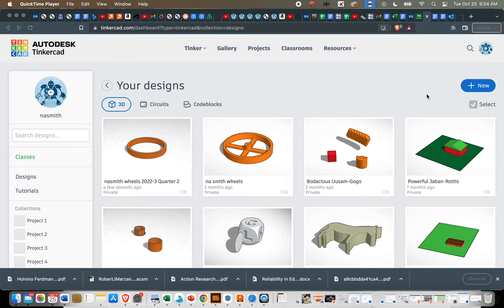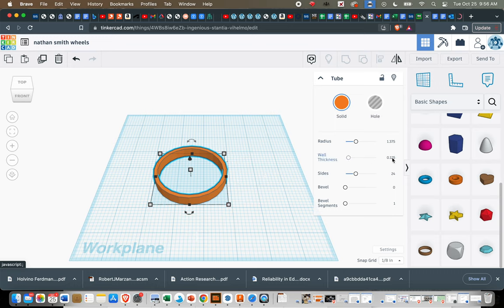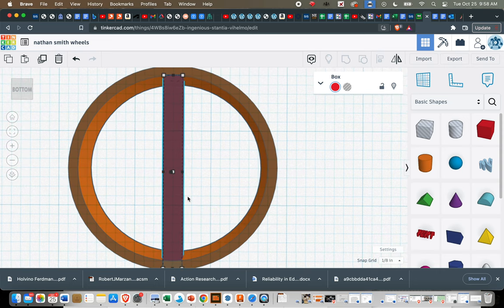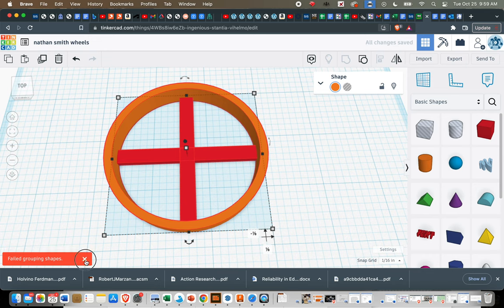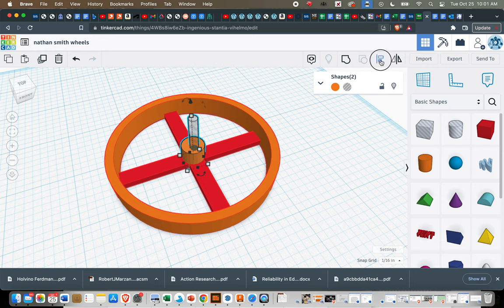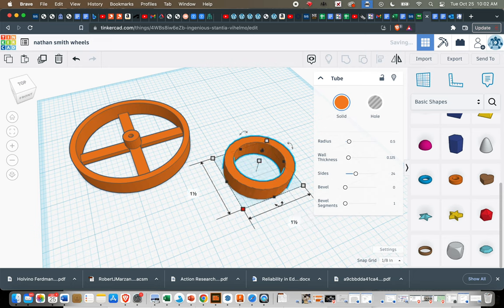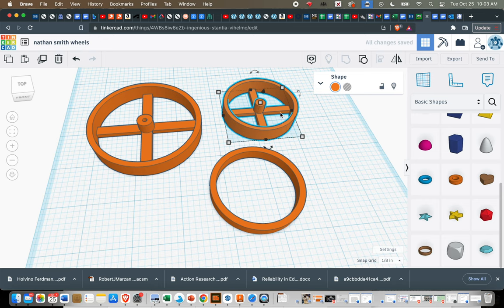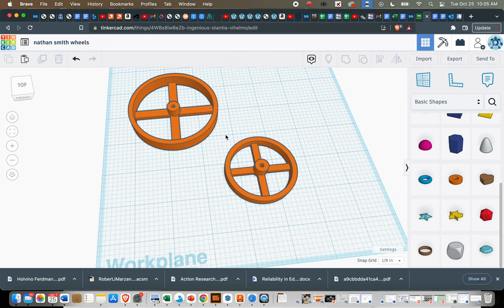Designing Simple Mousetrap Car Wheels in TinkerCAD for 3D Printing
How to design mousetrap car wheels for 3D Printing using TinkerCAD